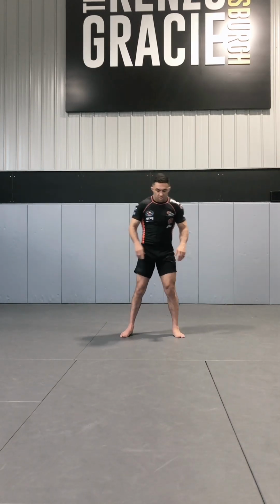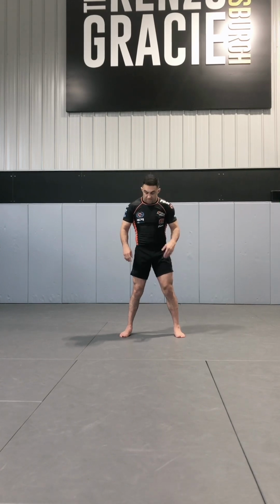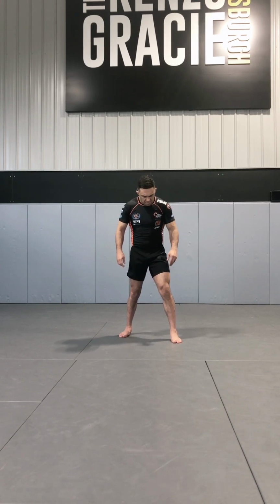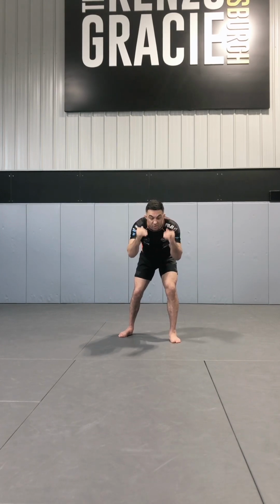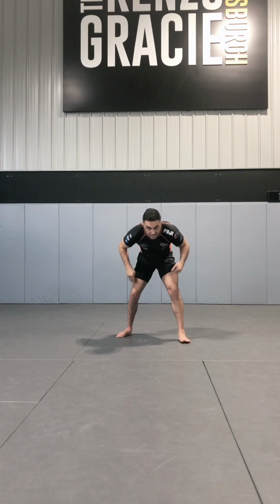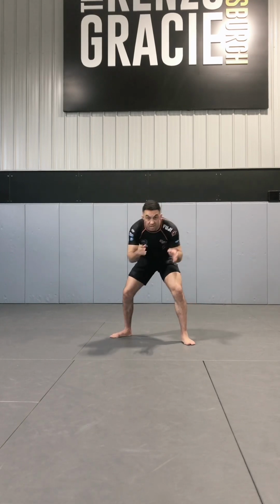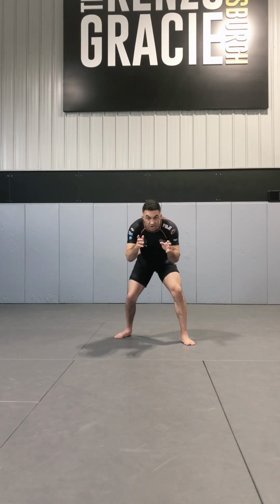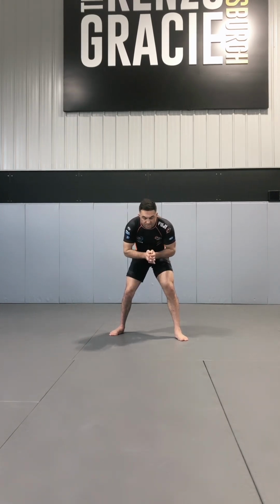Stance for BJJ NOGI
Introduction to stance and movement on the feet for BJJ primarily in NOGI